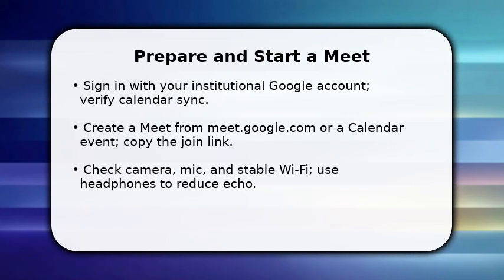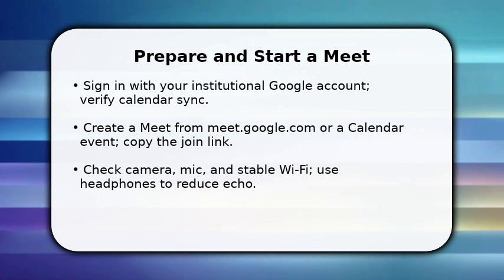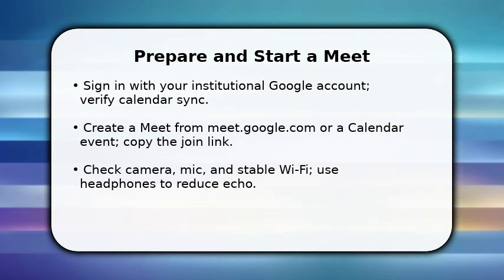How to Use Google Meet for Teaching - Step by Step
How to Use Google Meet for Teaching - Step by Step | 🔒 Surfshark VPN Deal — Stay private and secure. $1.99/mo + 3 Months Free ▸

Discover the art of teaching virtually using Google Meet. This video guide provides educators with a step-bythy approach to setting up, conducting live classes and engaging students online effectively.

Google Meet,